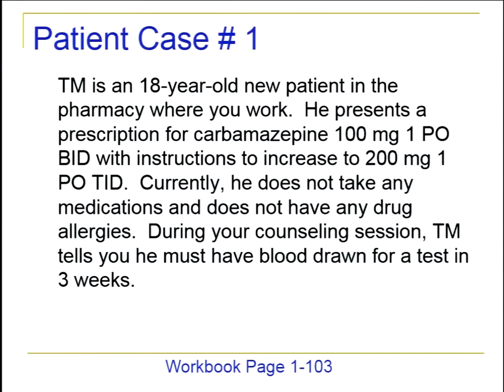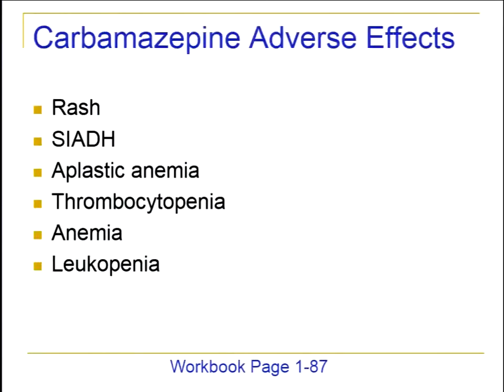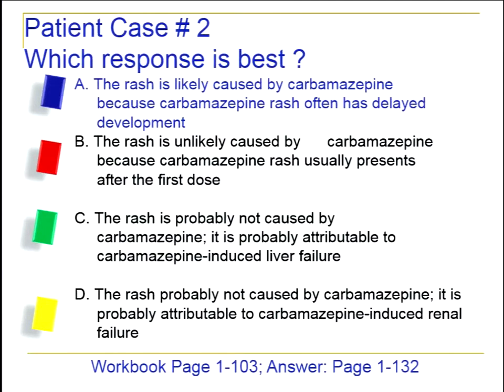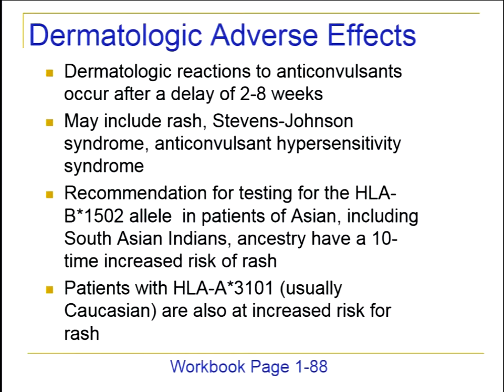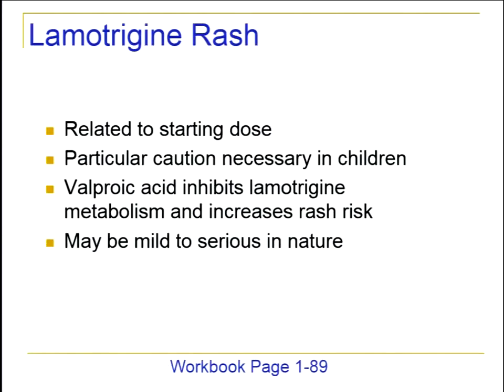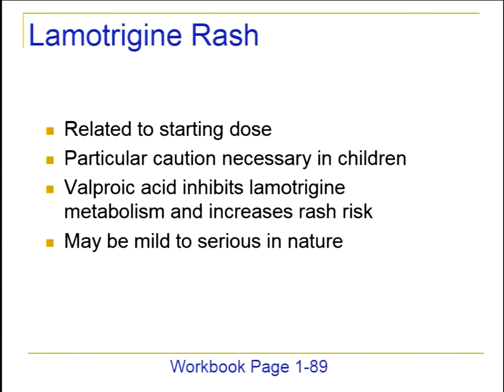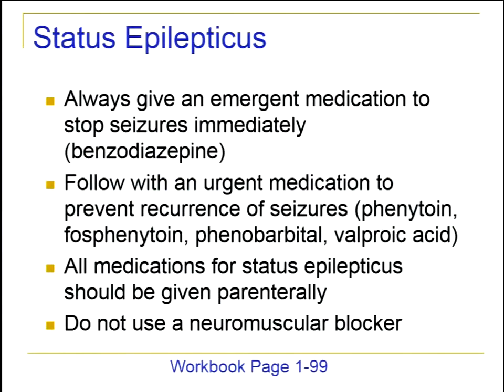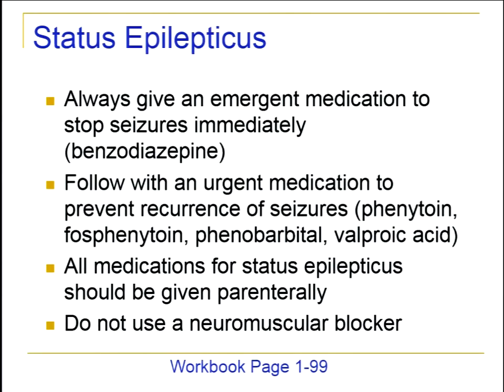1 3 Neurology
The Pharmacotherapy Preparatory Review &
Recertification Course